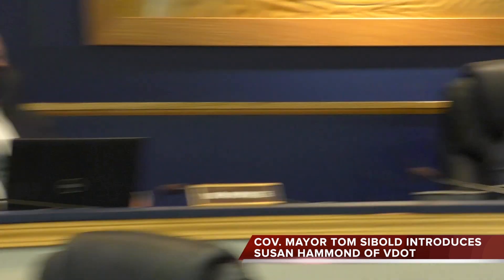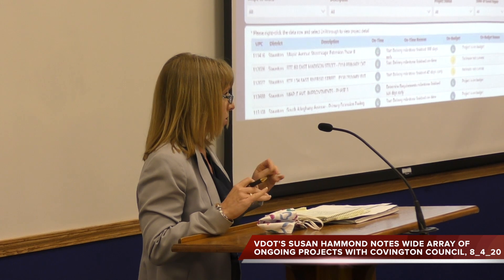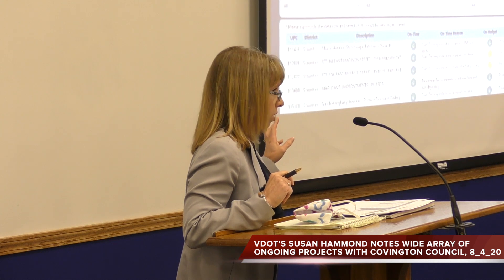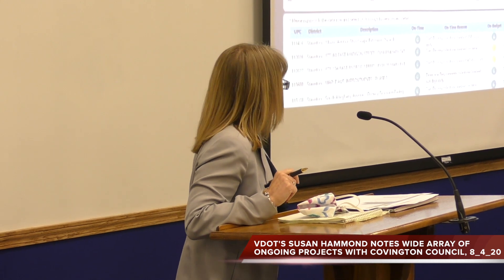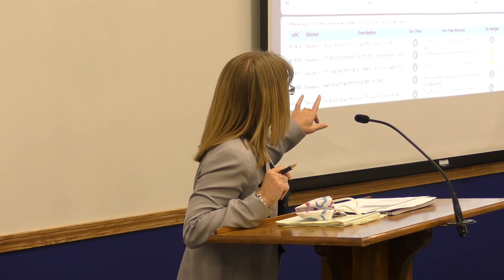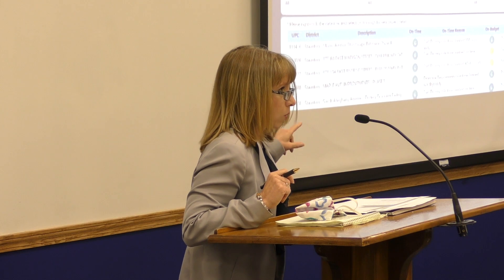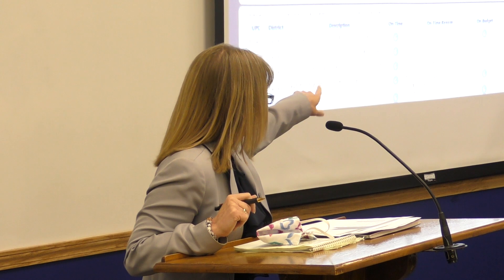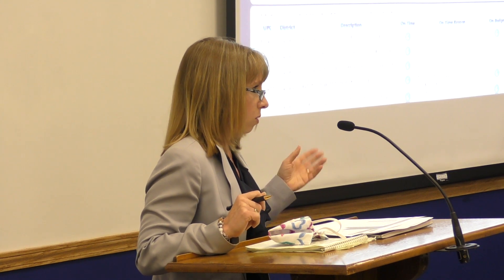Hammond Updates Covington Council On VDOT Projects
Staunton District resident engineer Susan Hammond updated the Covington City Council on a wide range of VDOT projects on Tuesday, August 4, 2020.